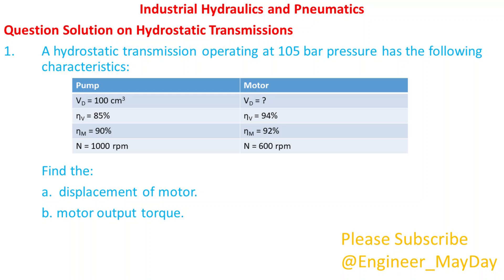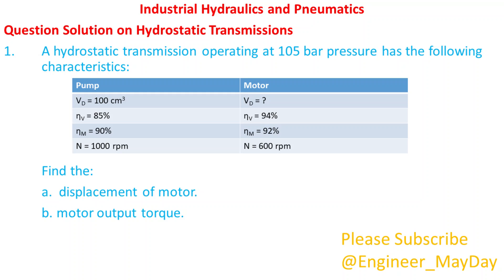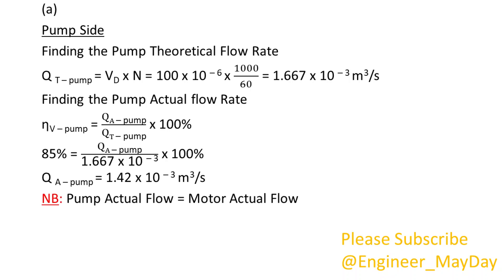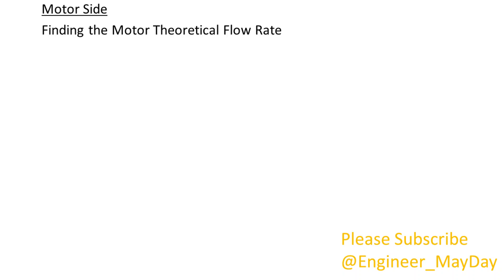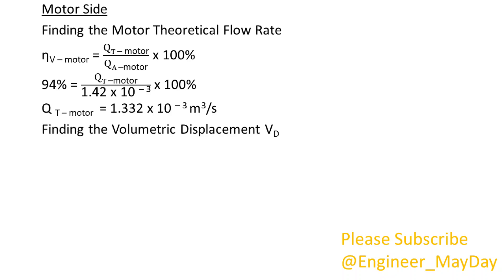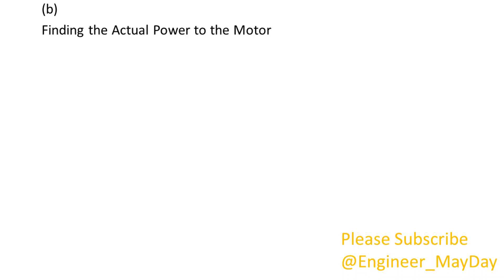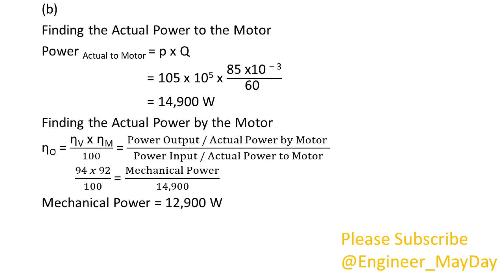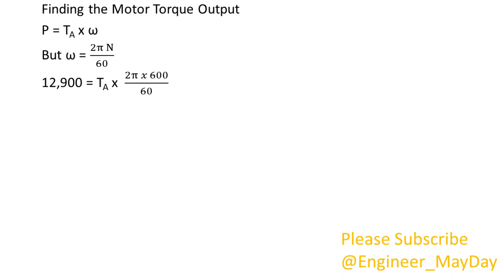Question Solution on Hydrostatic Transmissions